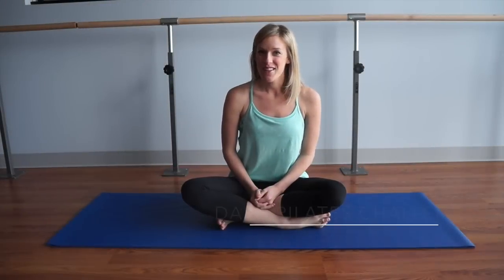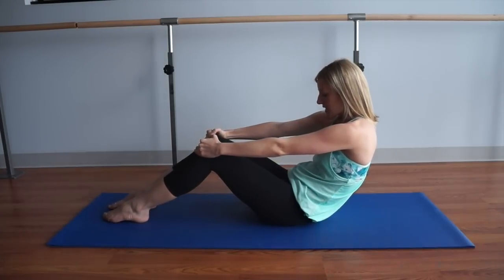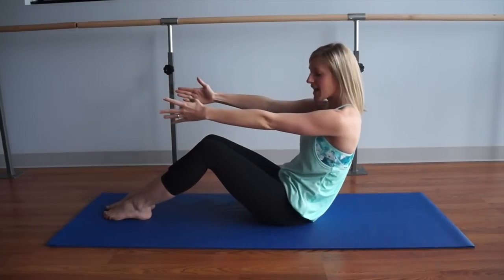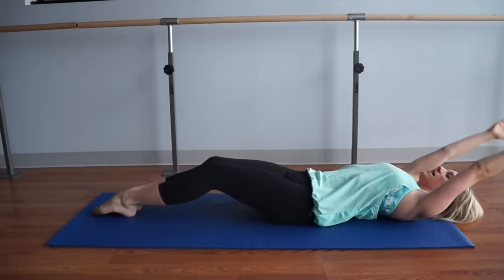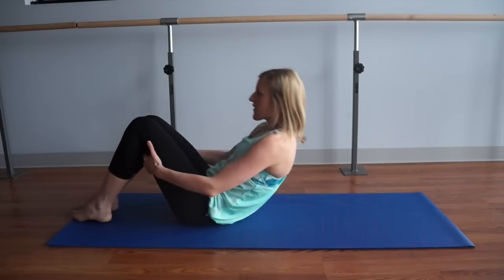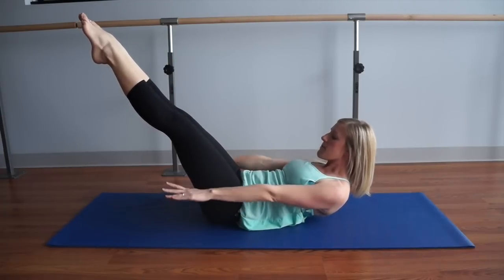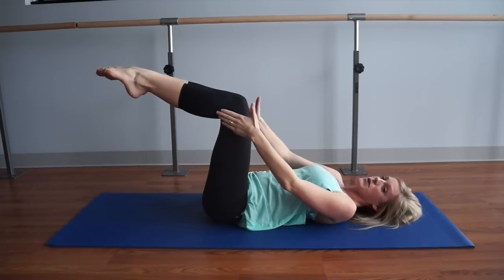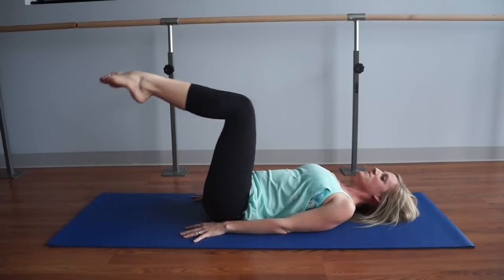Monday-Friday Pilates Challenge: Day 1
A short, but effective energizing Pilates routine to help you start your day and week out on a healthy note.

This challenge is hosted by The Balanced Life and The Body Book. We're so excited you're joining us!

THE BALANCED LIFE SISTERHOOD

Want to take your Pilates journey one step further, with a wide variety of workouts plus easy-to-follow Workout Calendars?

The Balanced Life Sisterhood is our online Pilates membership that includes monthly Workout Calendars, a Workout Library with 150+ workouts to choose from, healthy recipes, a supportive + uplifting community, and more.

Let us know how you like this workout in the comments! ❤️